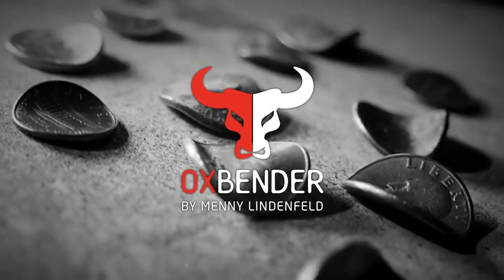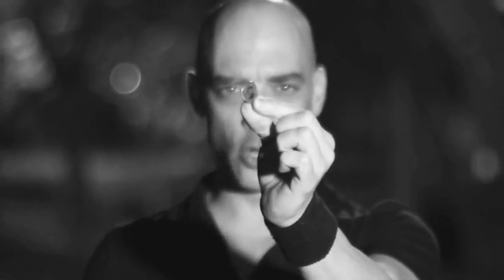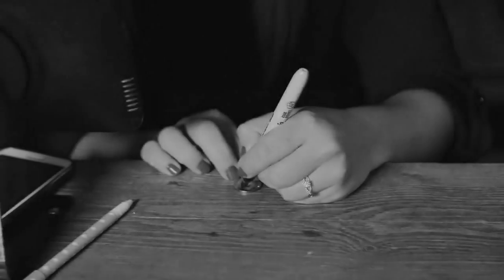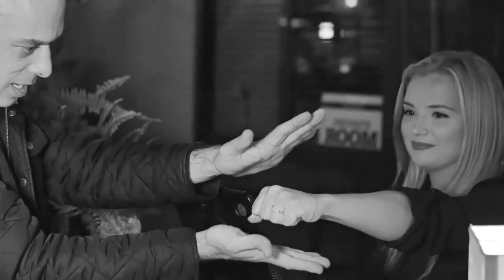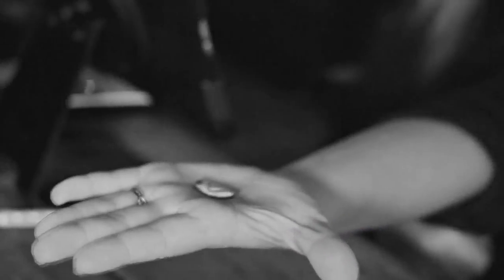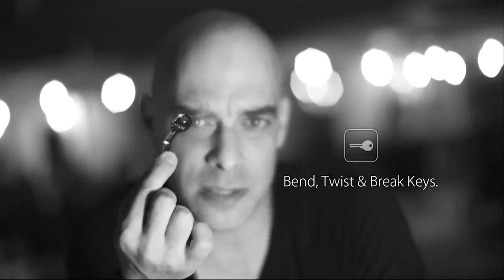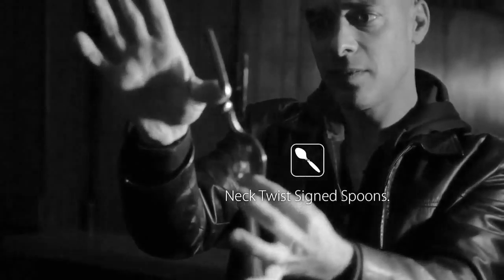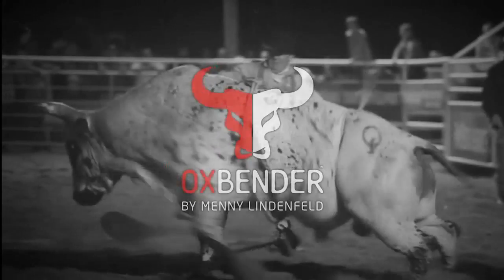OX Bender por Menny Lindenfeld